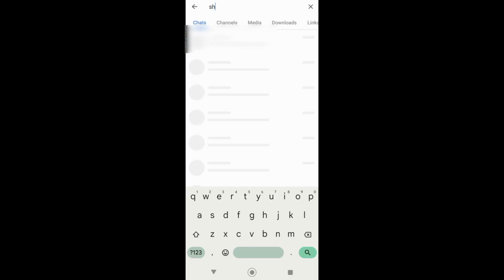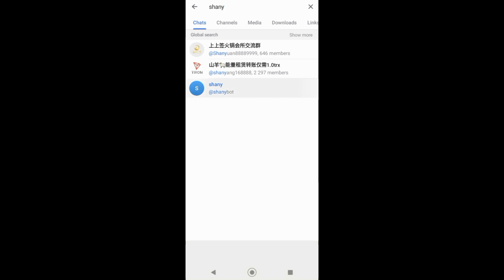How to Add User by Username on Telegram | Easy Telegram Tutorial Video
In this video, I'll walk you through the simple steps to add a user by their username on Telegram. Whether you’re new to Telegram or just looking to connect with friends and colleagues quickly, this easy-to-follow tutorial will guide you through the process. I’ll show you how to find and add users using their username, so you can expand your network and make the most out of your Telegram experience.